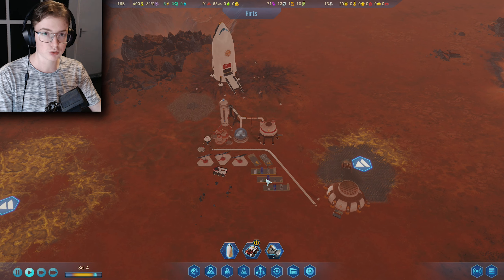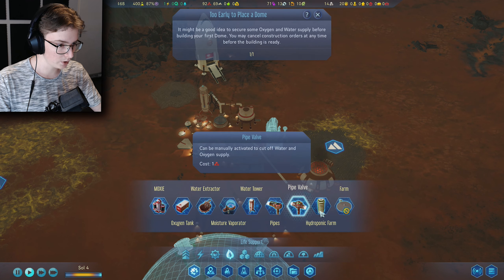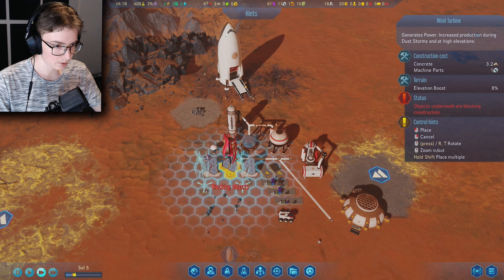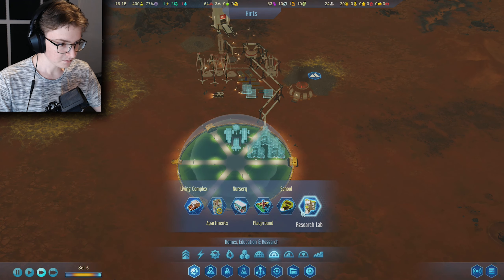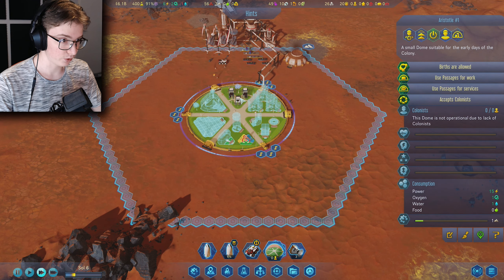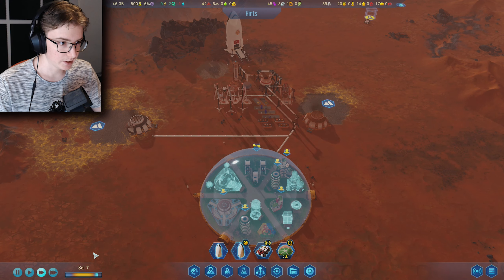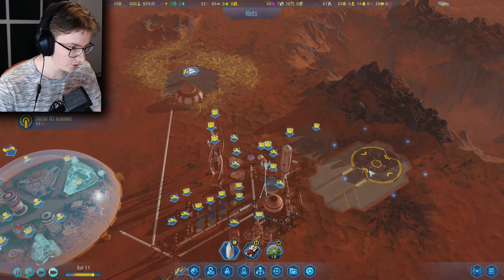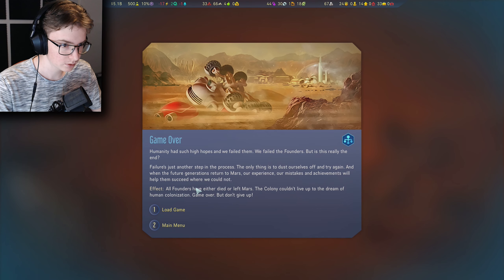How to Lose in Surviving Mars!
Soooooo...
Everything went kind of wrong and I think I died, but...
Have FUN!